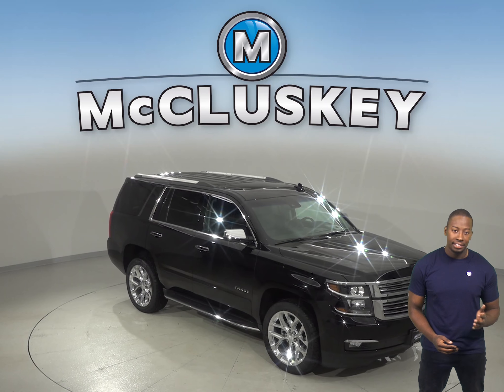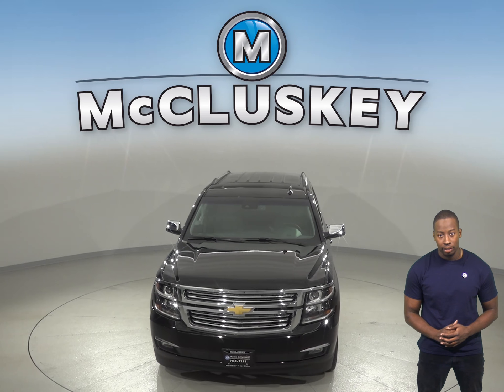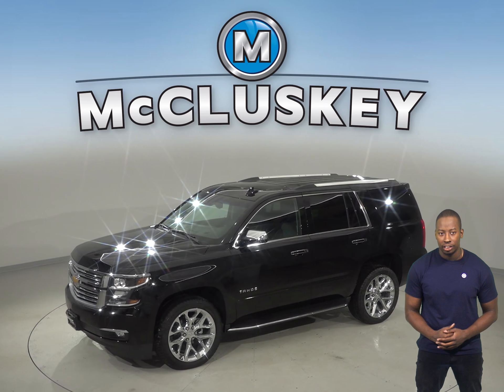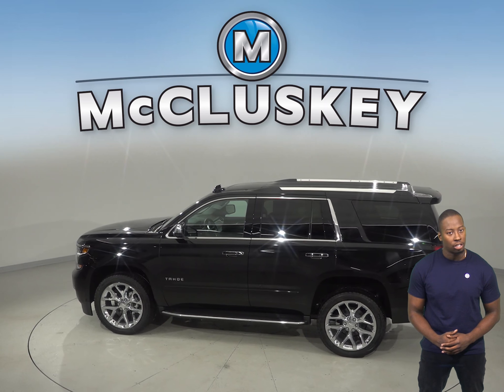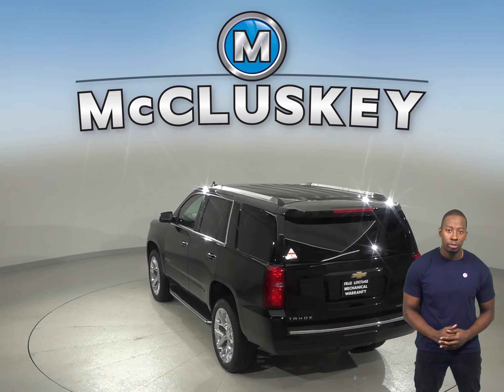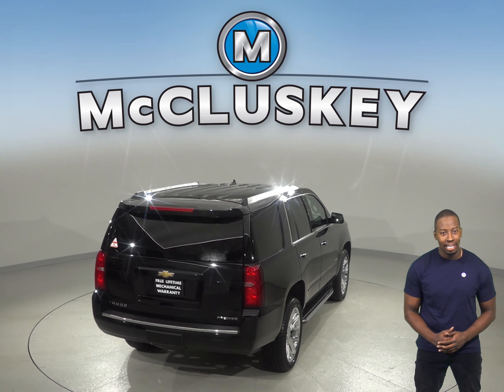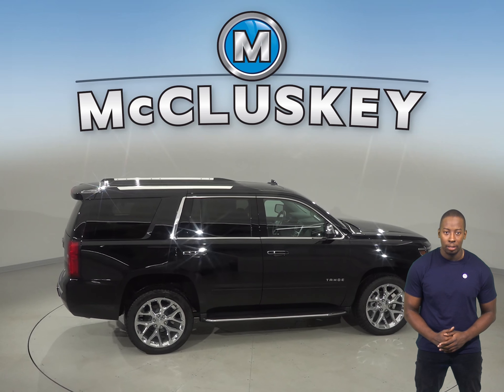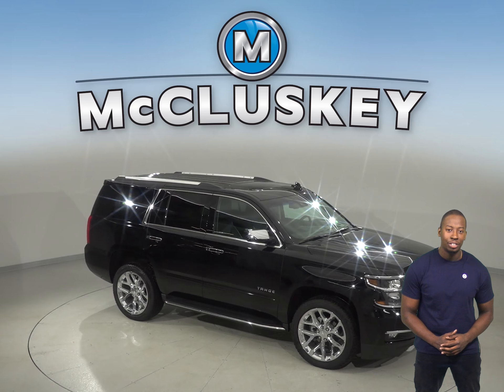191220 - New, 2019, Chevrolet Tahoe, Premier, Test Drive, Review, For Sale -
Challenged credit?